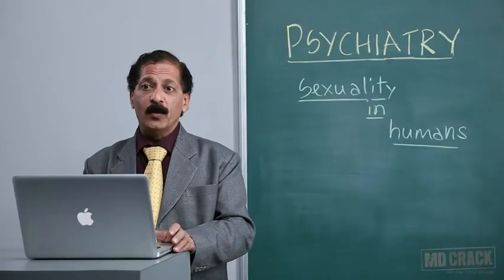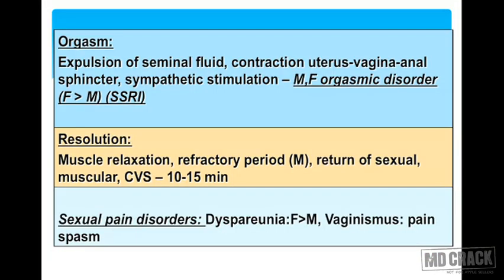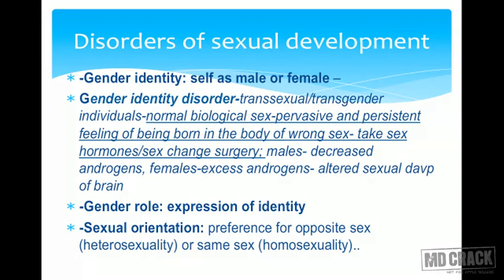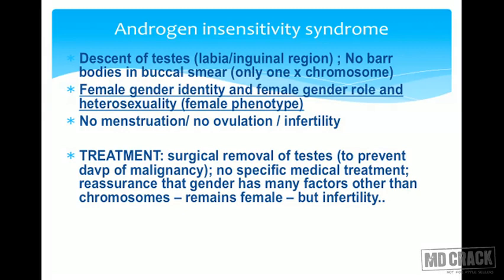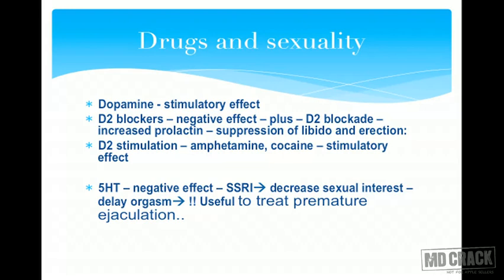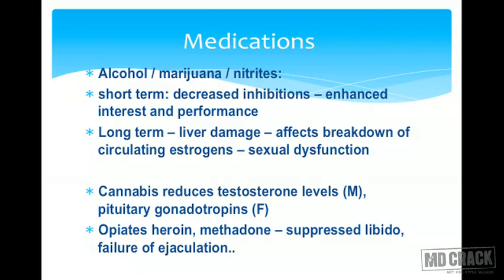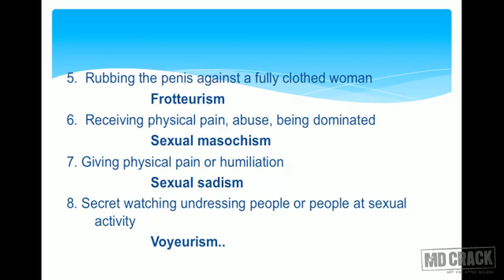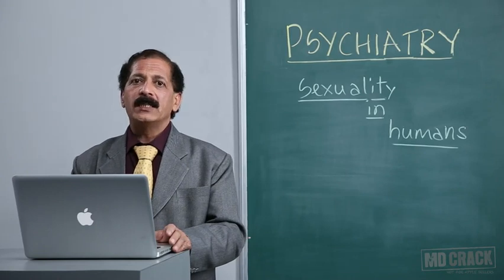Sexuality In Humans